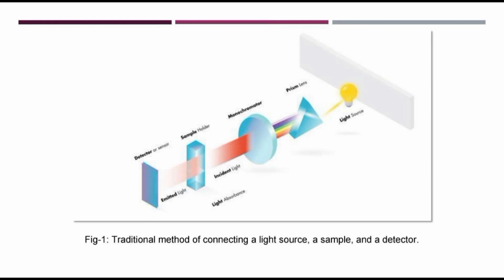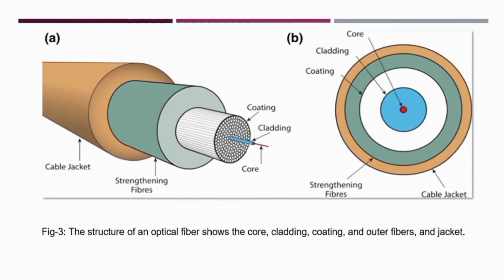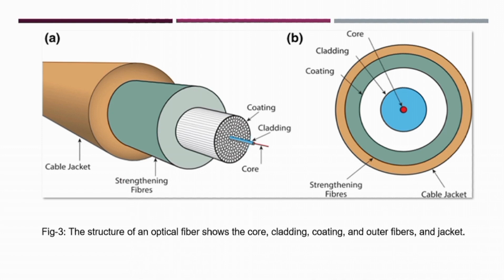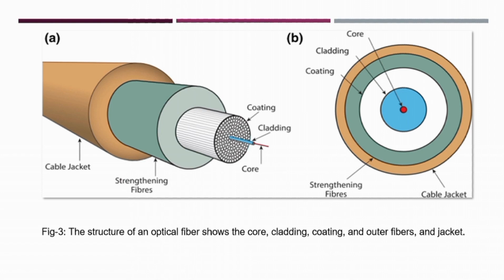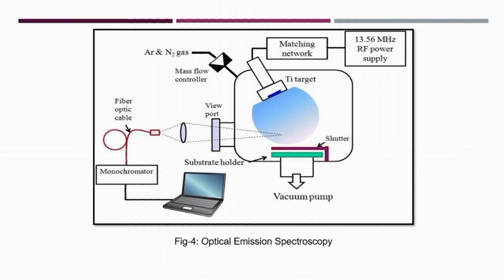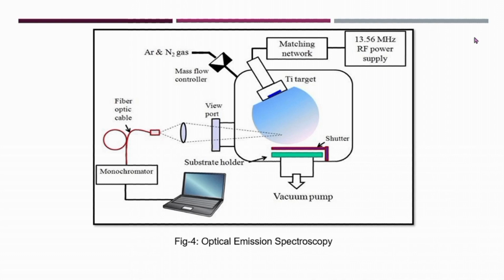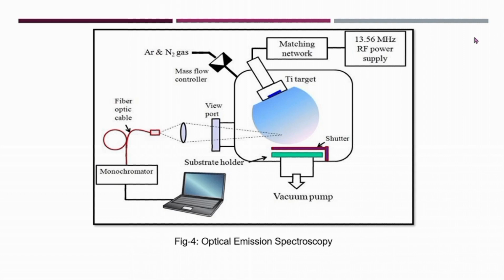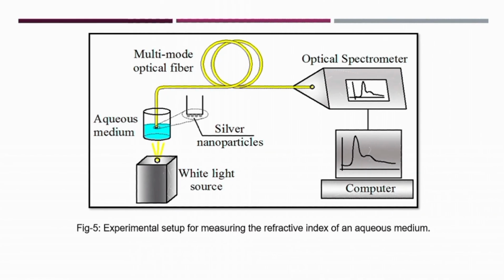| Mesmerized by Lights | Episode-03: Optical Fiber for Optical Spectroscopy